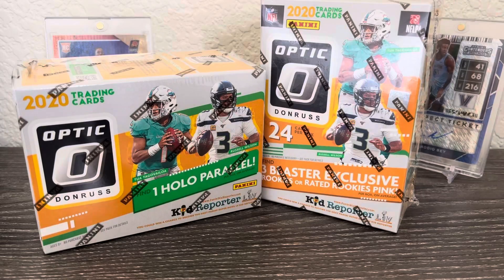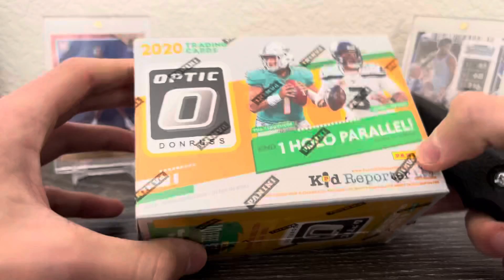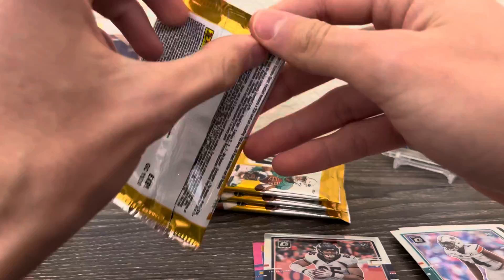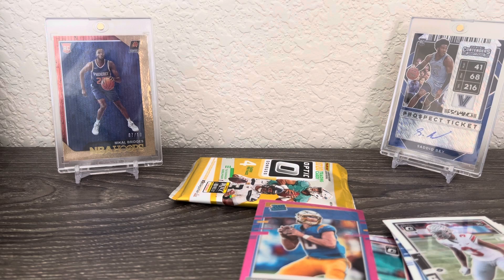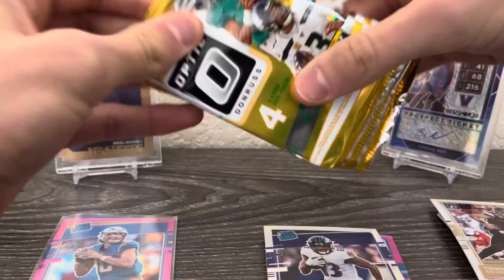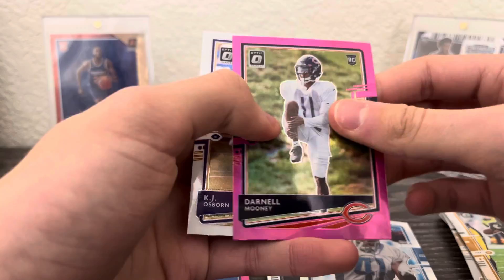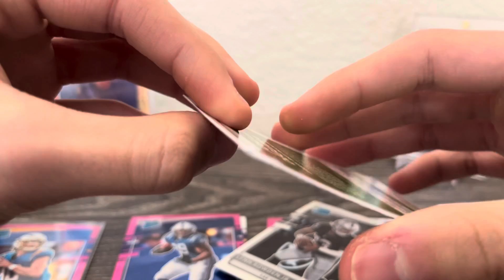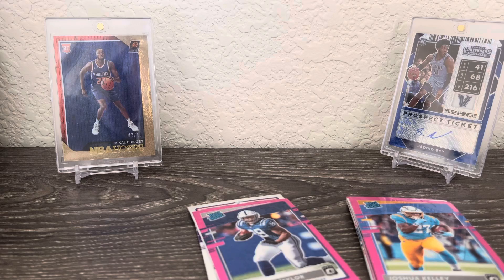2020-21 Donruss Optic Blaster Boxes! Big Hit! Herbert!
Today I opened 2 Donruss optic blaster boxes!